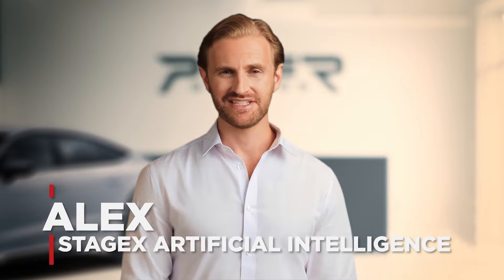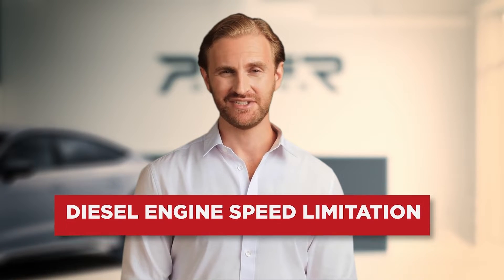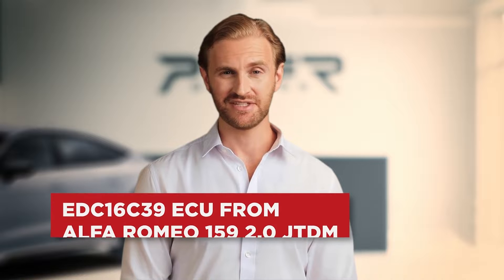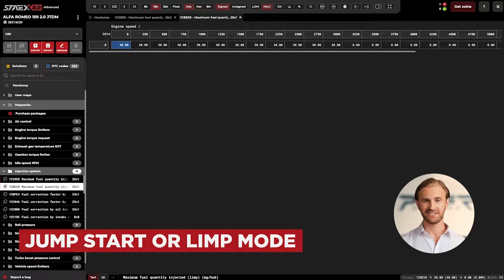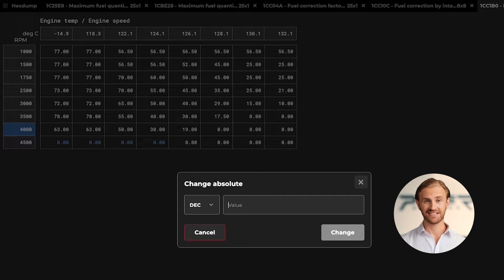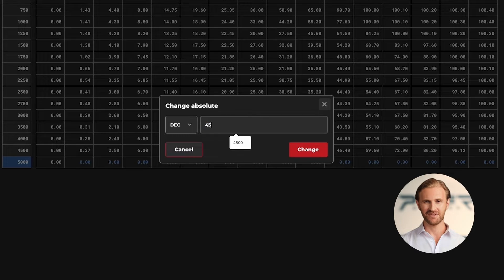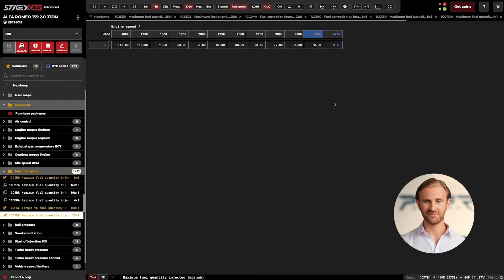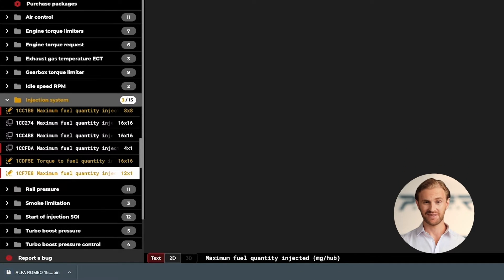Hard-cut Rev Limiter || StageX Academy || EPISODE 8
In this episode, you will learn how to activate the hard-cut rev limiter for diesel engines, better known as popcorn. As an example, we will use  EDC16C39 ECU from Alfa Romeo 2-liter diesel engine.

About StageX Academy:
StageX Academy is a series of instructional videos for StageX software users, where you can collect free knowledge on how to do various calibrations on your own.
In every episode, step-by-step presenting on what you need to do to get things done in an easy and fast way and how to benefit from all StageX features.

Alex, our virtual teacher is available any time, to show you how to do tasks like EGR off, adjusting torque limiters, pops&bangs, and many many more!

StageX is not just a recalibration software. By choosing StageX you are joining the entire tuning community with all the support and access to the knowledge of our tuners team.

The complete package for tuners!
- The biggest on the market database of detailed Mappacks
- One-click solutions
- Easy DTC removal
- Advanced file editor
- StageX Academy - tunning school
- Cloud-based software
- Powered by Artificial Intelligence